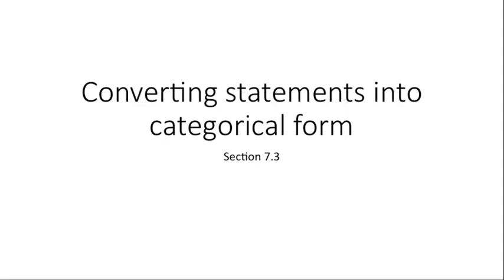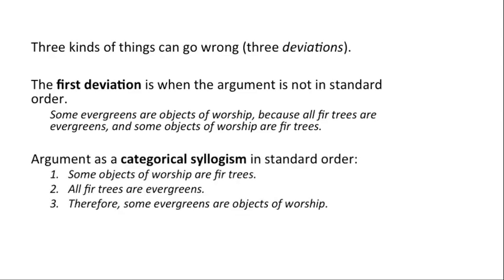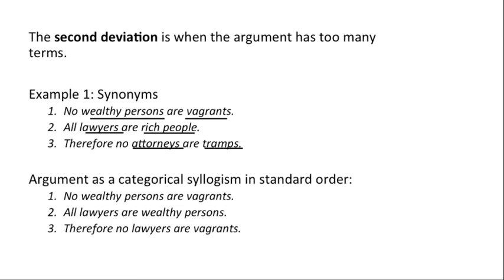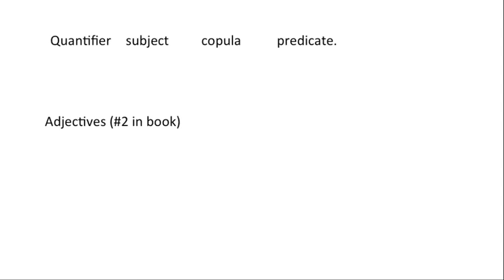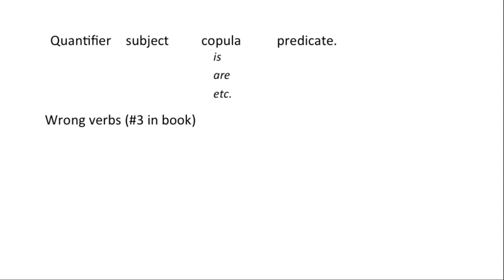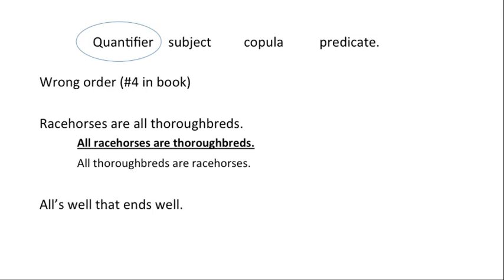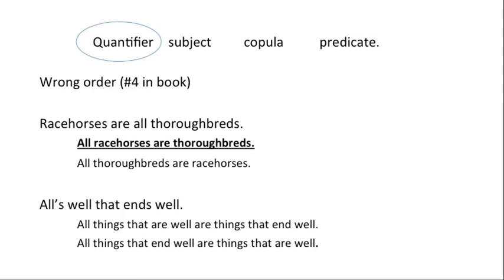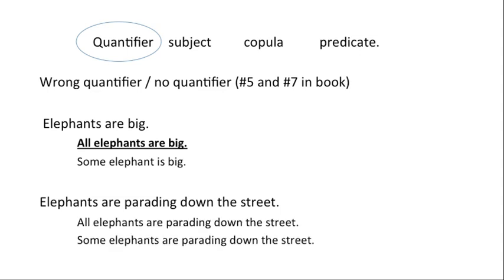Translating statements into categorical form 7 3